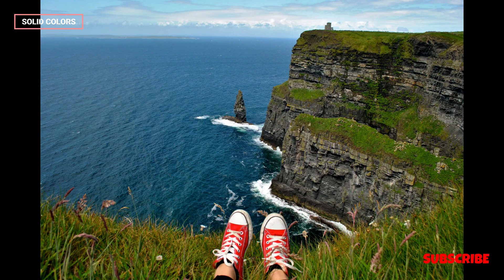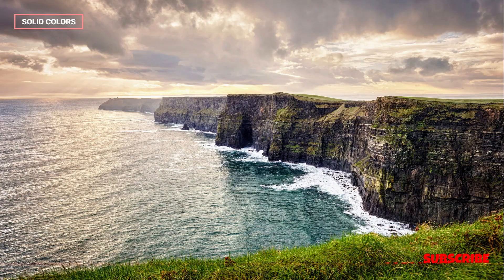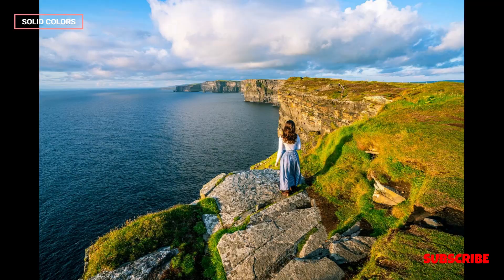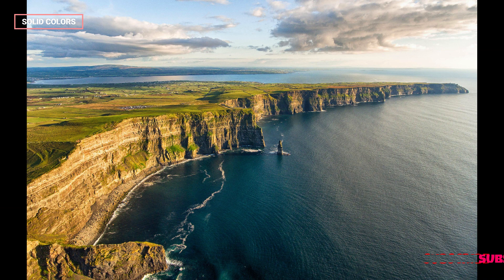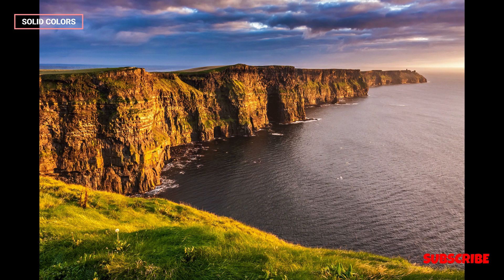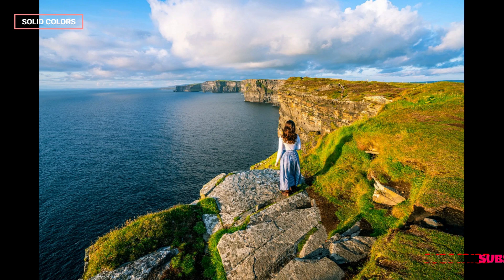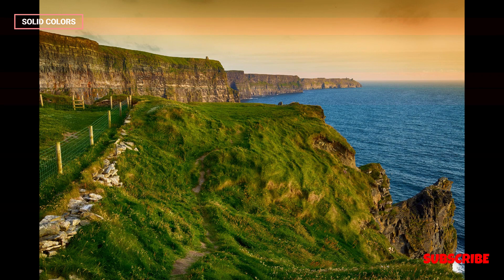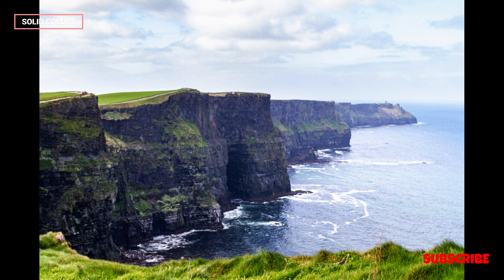THE CLIFFS OF MOHER, IRELAND | SEVENTY-SIX | AMAZING THINGS YOU MUST SEE IN THE WORLD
The Cliffs of Moher are a breathtaking natural attraction located on the western coast of Ireland, near the village of Doolin in County Clare. These iconic cliffs stretch for about 8 kilometers (5 miles) along the Atlantic Ocean and reach heights of up to 214 meters (702 feet) at their highest point.

Key features and information about the Cliffs of Moher include:

1. **Spectacular Views:** The cliffs offer stunning panoramic views of the Atlantic Ocean, the Aran Islands, and the distant hills of Connemara. On a clear day, you can see as far as the Loop Head Peninsula to the south and the Dingle Peninsula to the north.

2. **O'Brien's Tower:** At the highest point of the cliffs stands O'Brien's Tower, a round stone tower built in 1835 by Sir Cornelius O'Brien. It was constructed as an observation tower for tourists to enjoy the magnificent views, and it has become a popular focal point for visitors.

3. **Wildlife:** The Cliffs of Moher are home to a diverse range of seabirds, including puffins, razorbills, guillemots, and kittiwakes. Birdwatchers often visit the cliffs to observe and appreciate the rich birdlife.

4. **Visitor Center:** There is a visitor center at the Cliffs of Moher that provides information about the geological and natural history of the area. The center also offers facilities such as shops, cafes, and exhibition spaces.

5. **Coastal Walks:** Visitors can explore walking trails along the cliff's edge, allowing them to experience the dramatic landscapes and enjoy the fresh sea air. The Cliffs of Moher Coastal Walk is a popular way to appreciate the scenery at a more leisurely pace.

6. **Burren Region:** The Cliffs of Moher are located near the Burren, a unique limestone landscape known for its distinctive flora and fauna. The Burren is also home to ancient archaeological sites and is a popular destination for hikers and nature enthusiasts.

7. **Tourist Attraction:** The Cliffs of Moher are one of Ireland's most visited natural attractions, drawing tourists from around the world. They have been featured in numerous films and television shows and are an integral part of Ireland's cultural and natural heritage.

When visiting the Cliffs of Moher, it's important to exercise caution and follow safety guidelines, as the cliffs can be exposed and windy. The weather can change quickly, so it's advisable to dress appropriately and be prepared for varying conditions.